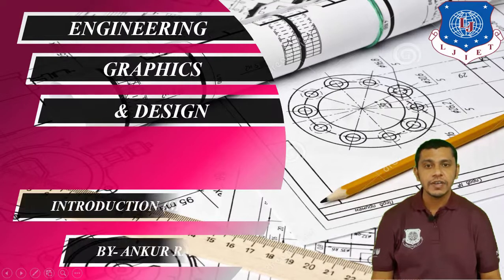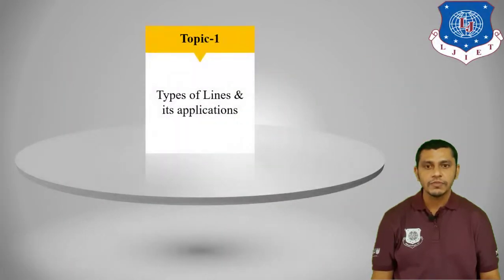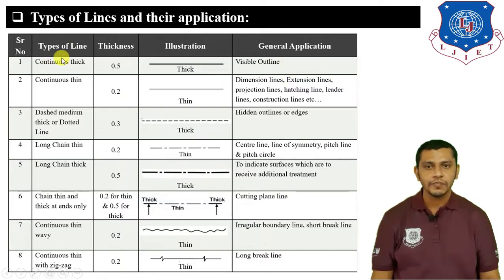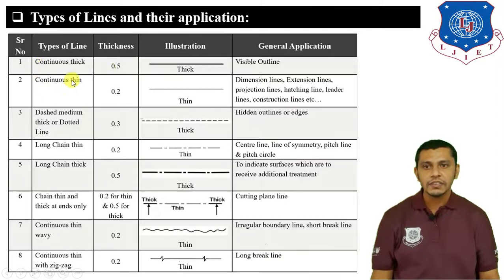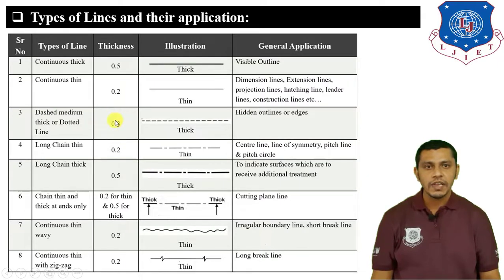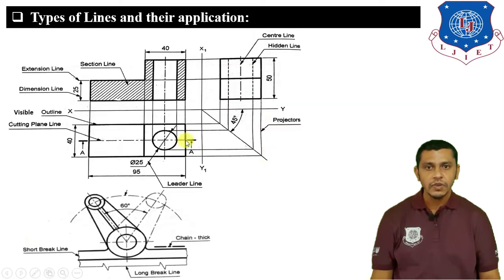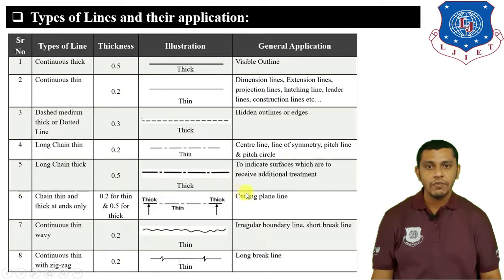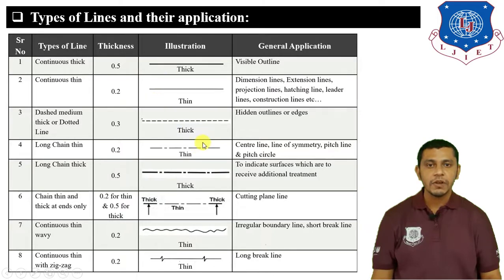Lec-03_Lines and Dimensioning | Engineering Graphics & Design | First year Engineering